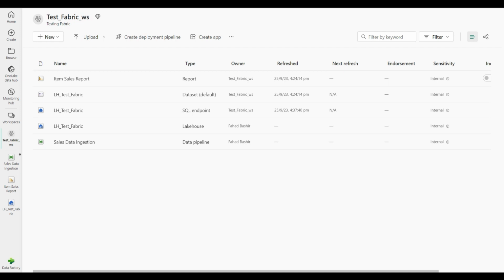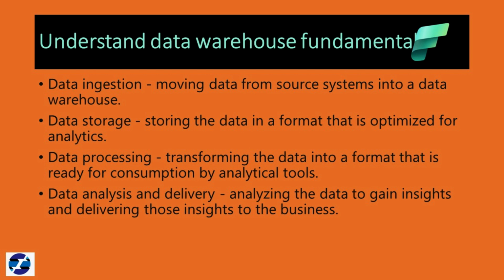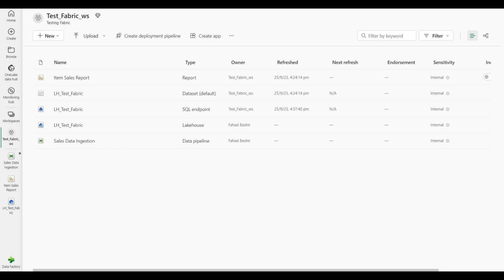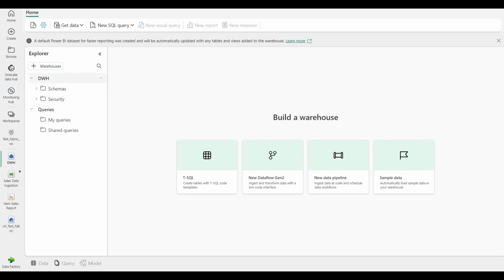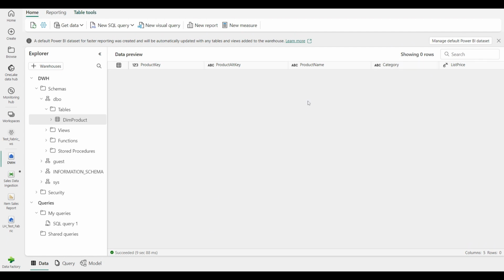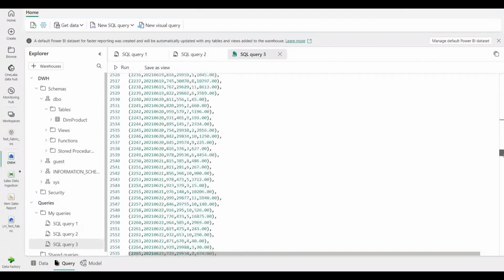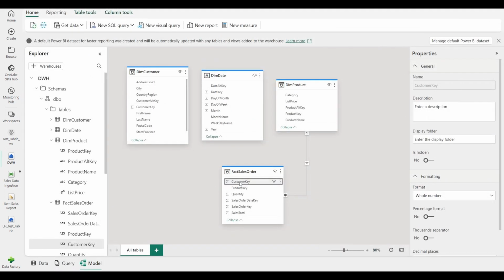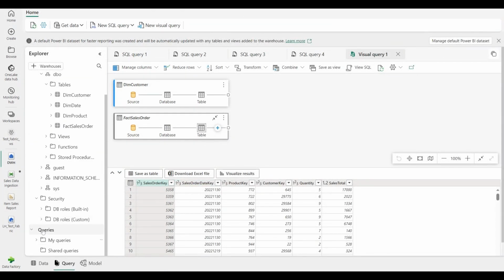Datawarehouse - Ms Fabric Training 2023-24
Download the data file for this exercise saving it as sales.csv on your local computer
Link to enable Fabric:
Microsoft Fabric is a comprehensive analytics platform that offers a unified workspace for data experts and business personnel to cooperate on data-related ventures. Fabric delivers a suite of interconnected services that empower users to bring in, retain, manage, and scrutinize data within a unified setting.

Microsoft Fabric supplies a range of tools suitable for both novice and expert data professionals and seamlessly links up with the essential tools required by the business for informed decision-making. The services encompassed within Fabric consist of:

Data engineering
Data integration
Data warehousing
Real-time analytics
Data science
Business intelligence
This section serves as an introduction to the Fabric platform, elucidates its target audience, and delves into the various services it offers.
End to end training from basic to advanced.
From Zero to Hero in Microsoft Fabric